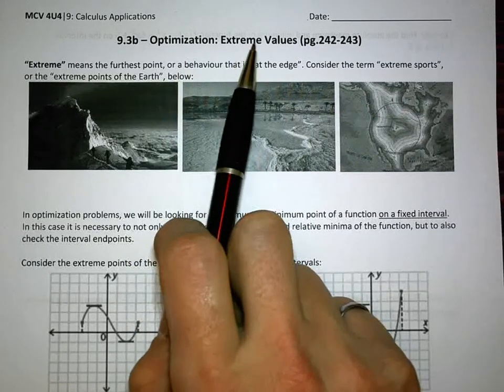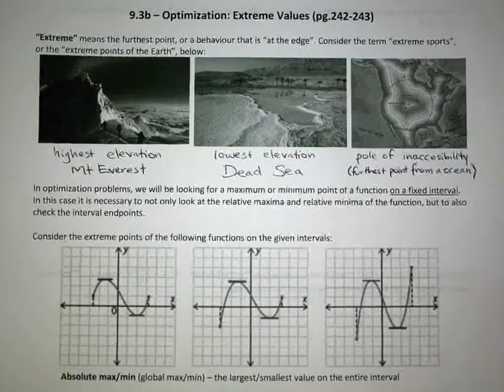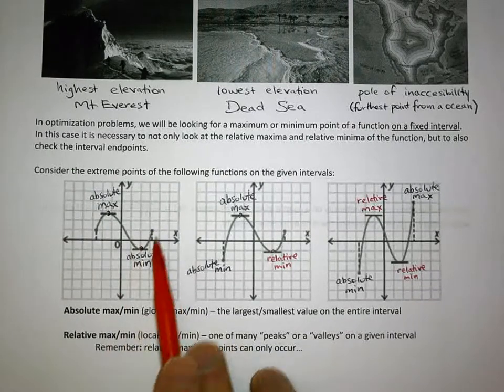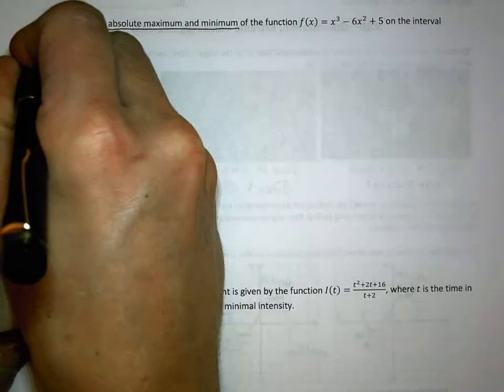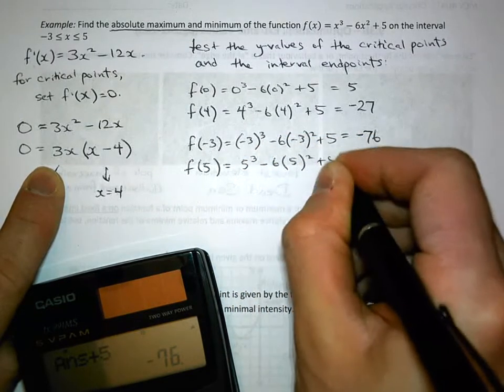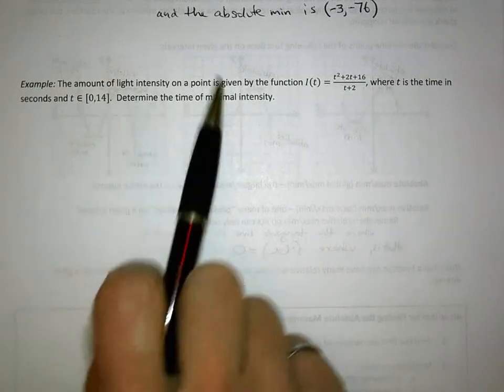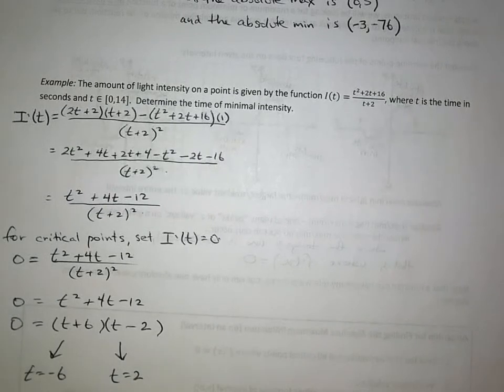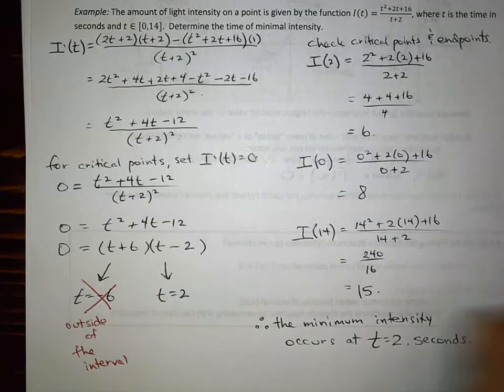9.3b - Extreme Values